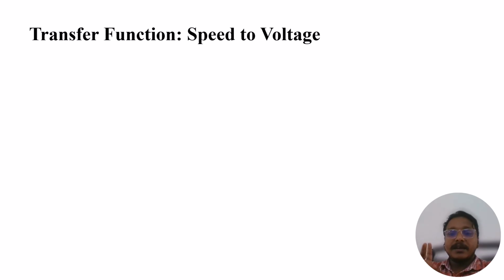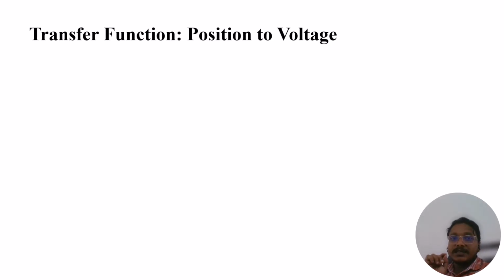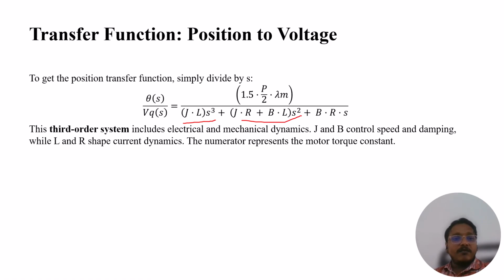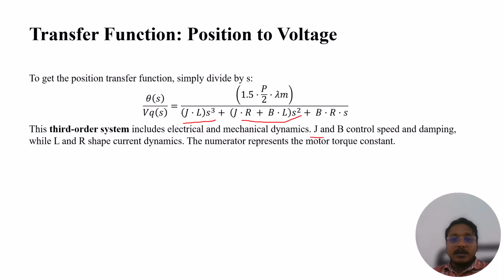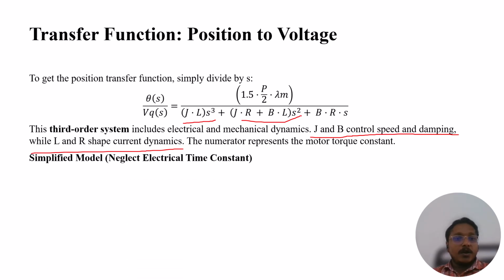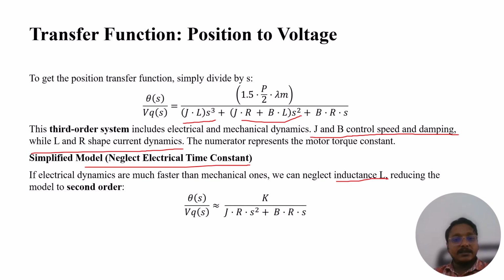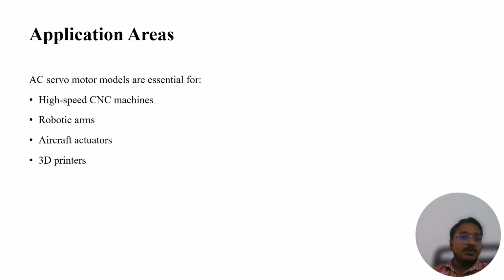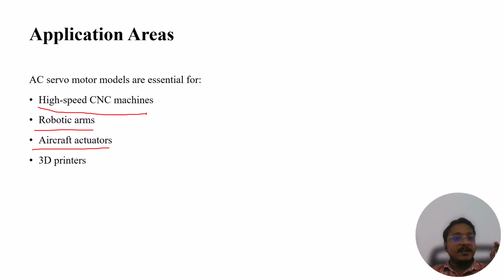modelling of a AC servo motor part 4 || Control Systems